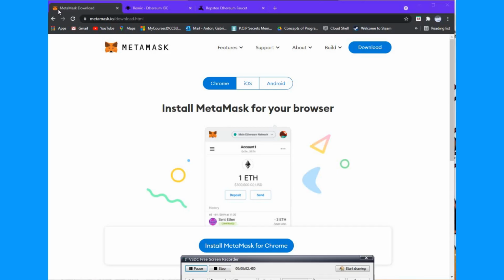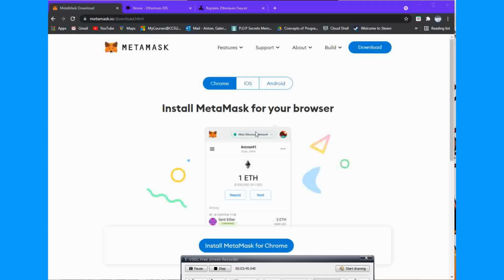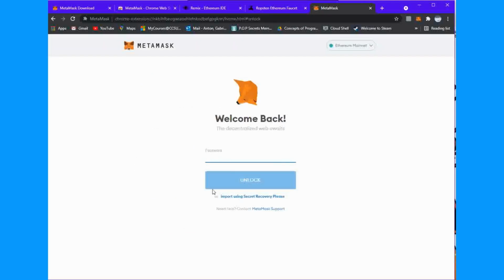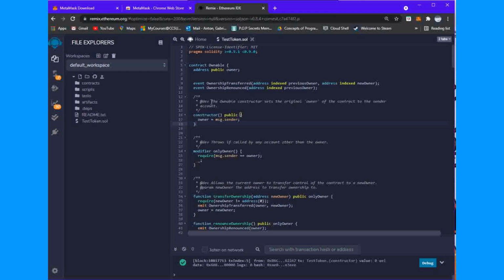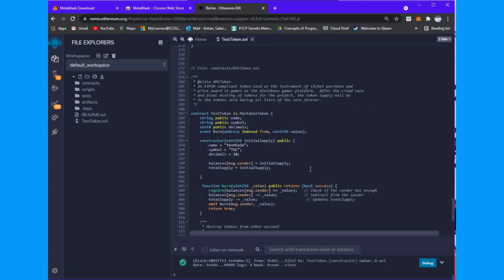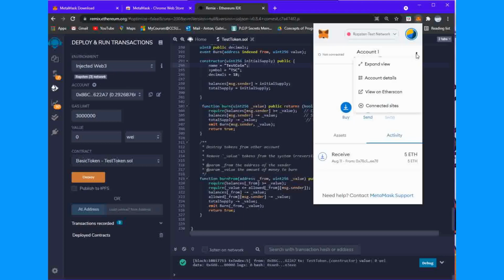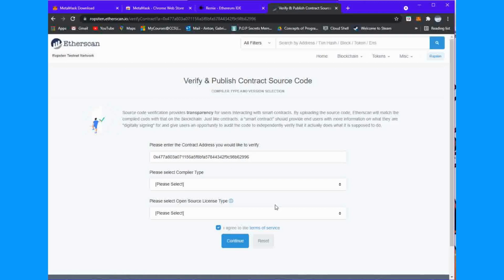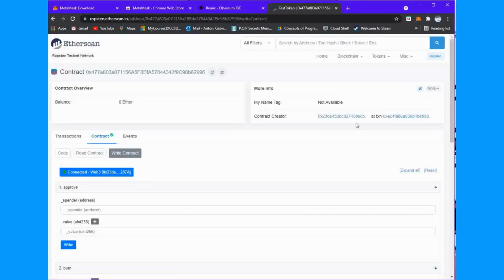Create Your Own Cryptocurrency Tutorial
Learn how to create your own cryptocurrency! The crypto market is steadily growing and is a new way to create personalized value for yourself or your company. The decentralized market allows you to customize your own ERC20 Token in order to get people to invest in you! This tutorial covers setting up your MetaMask crypto wallet as well as deploying your first ever smart contract!

GitHub Link For Source Code (You can edit the token name, decimals, and symbol, and make sure you edit the funciton name!!)